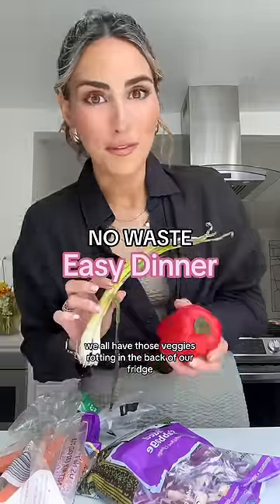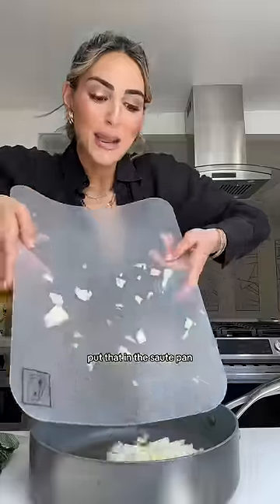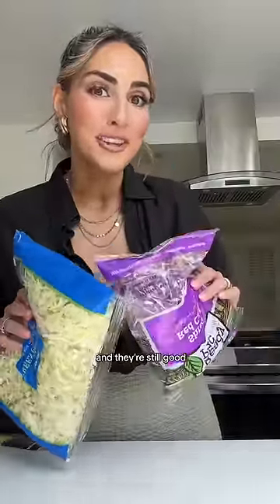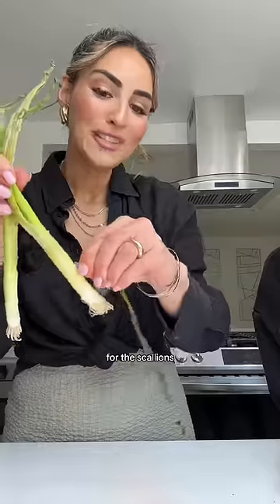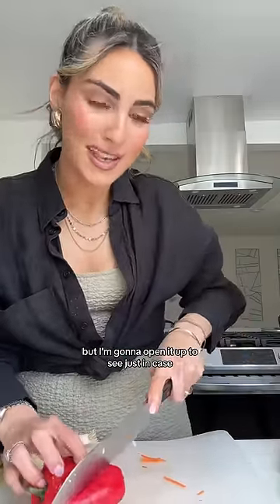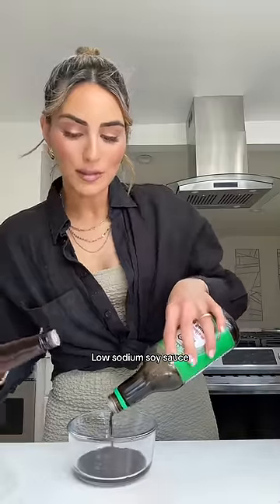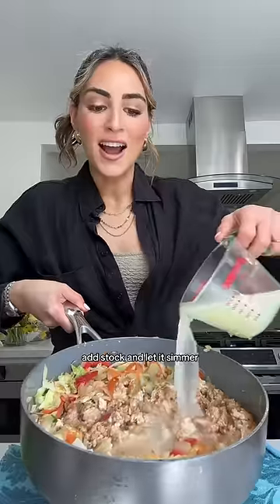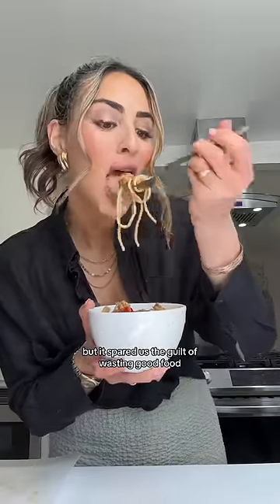Follow for more easy, healthy and delicious recipes 😁 see caption 😘